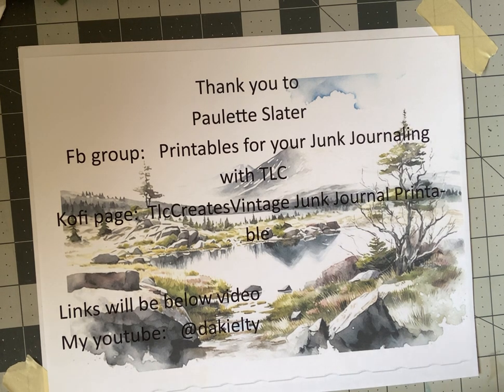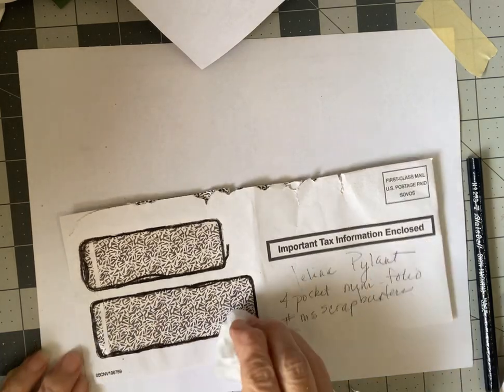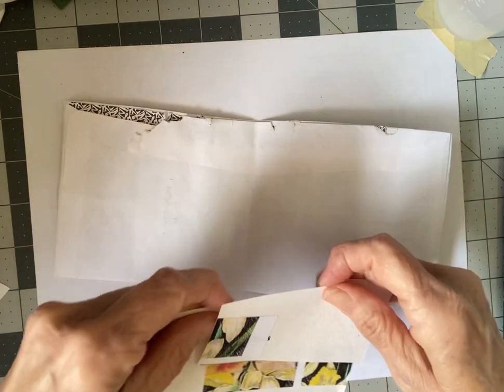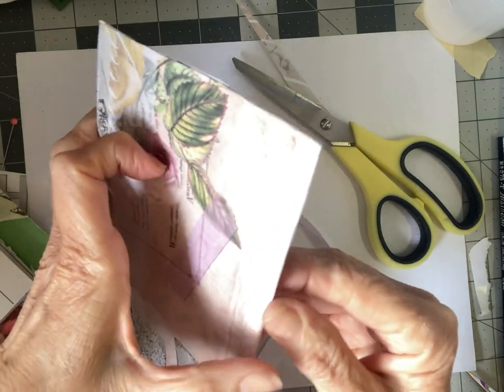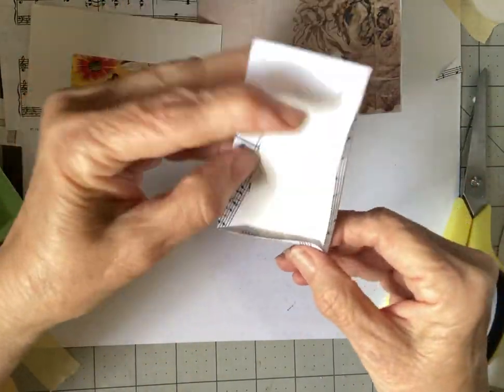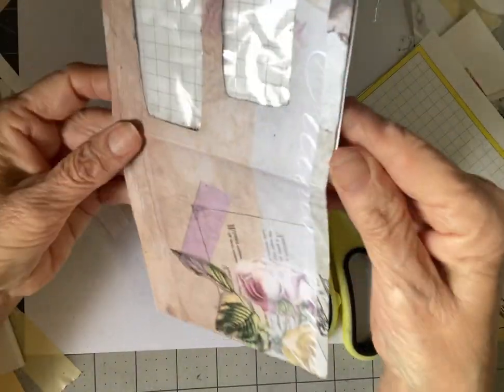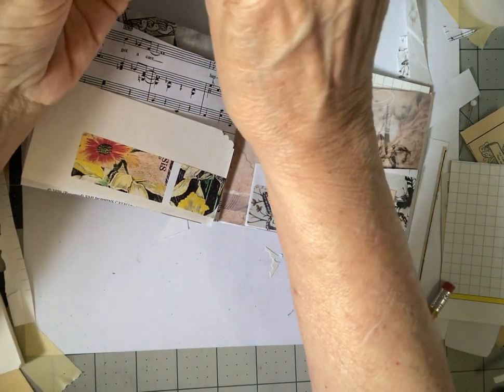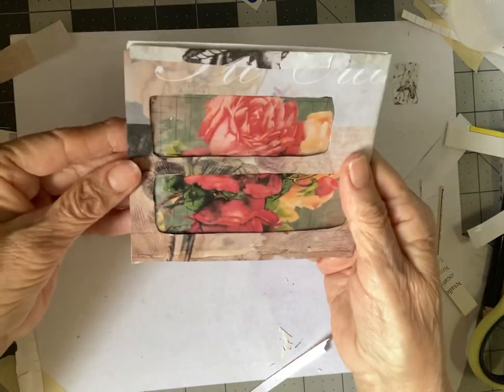v1 - small envelope folio using Paulette Slater's images and printables.